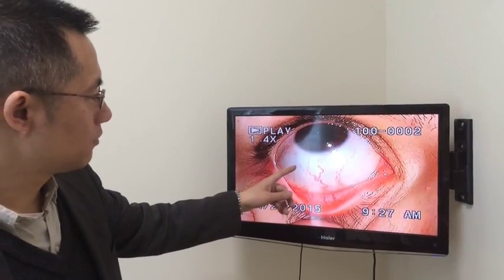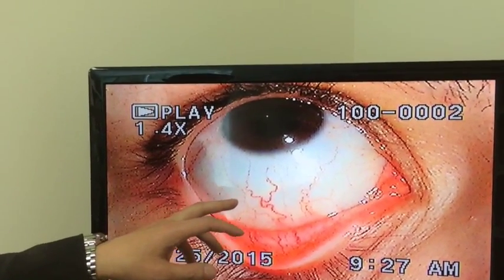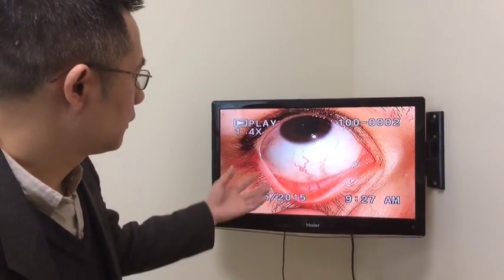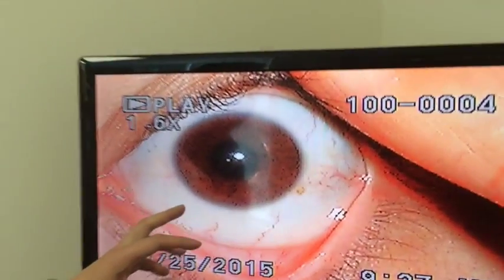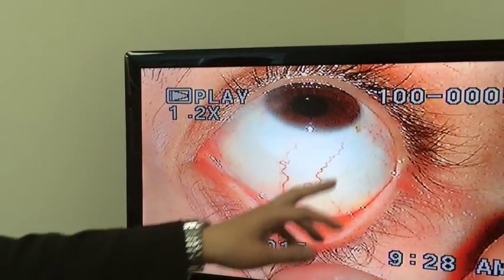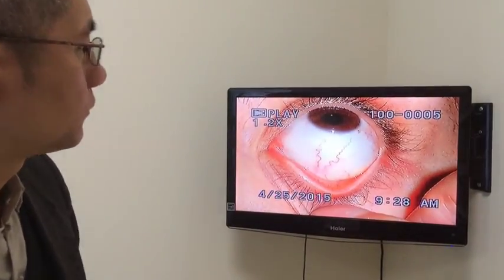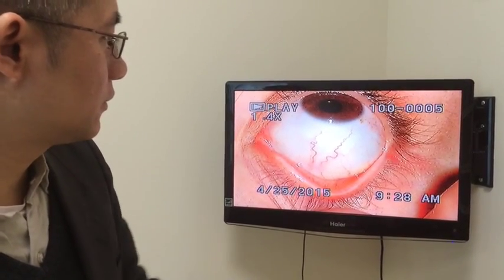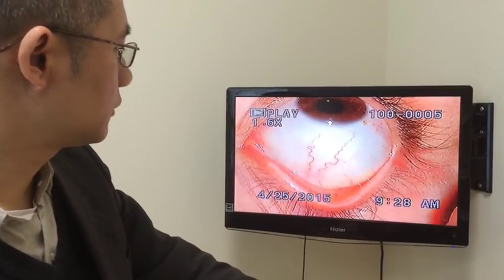Gallbladder stone -Eye Diagnosis in Chinese Medicine series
Gallbladder stone -  Gallstone Symptoms and diagnosis, what cause the abdominal pain, options for gallstone!